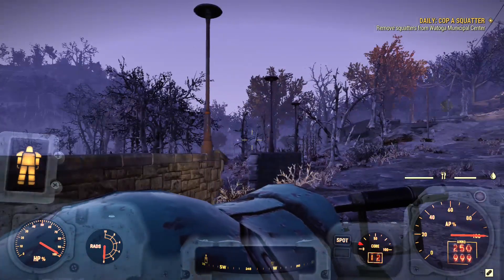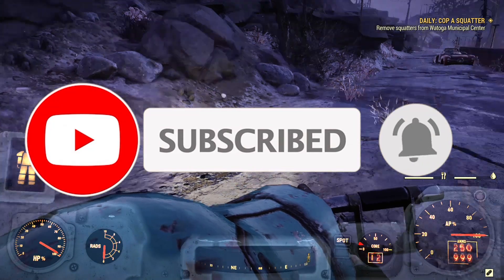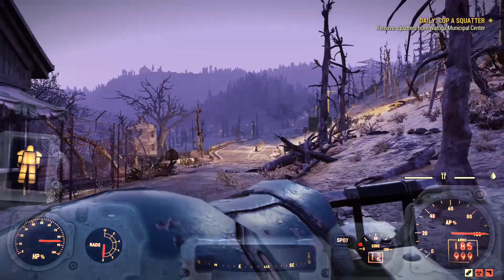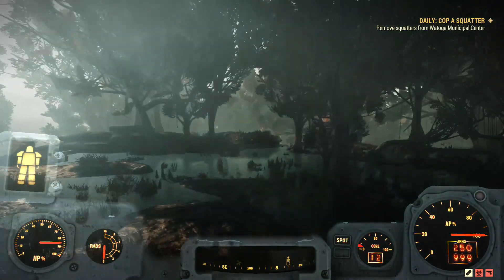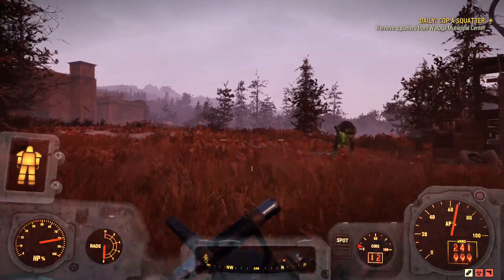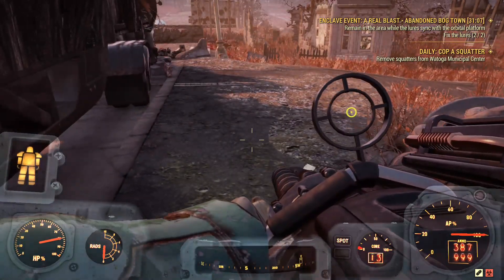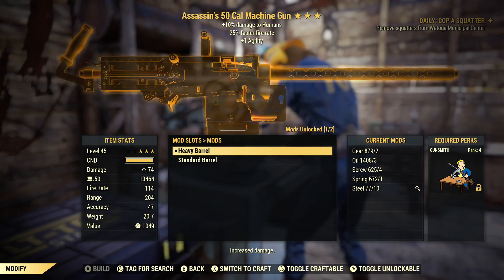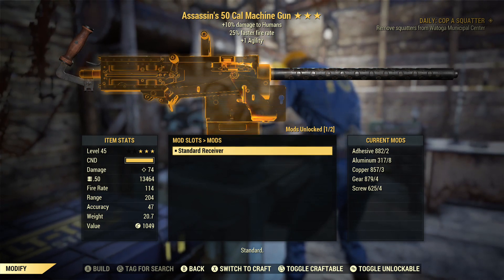Fallout 76 50 cal machine gun spawn locations + plans + mods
timestamps:
0:00 - 3:26 spawn locations
3:26 - 4:00 50 cal plan
4:00 - mods